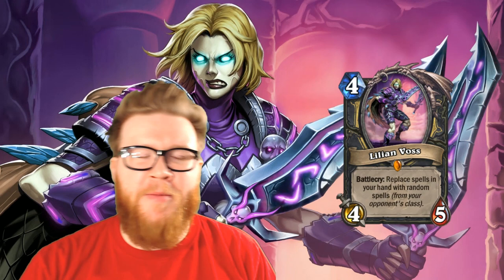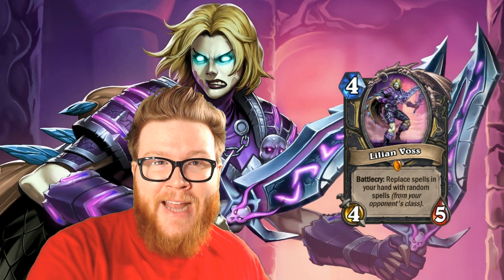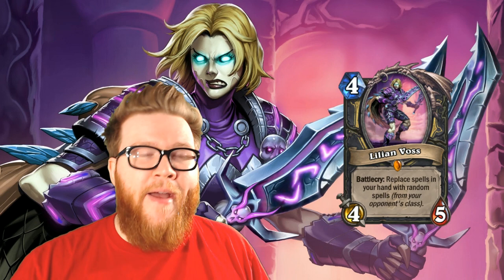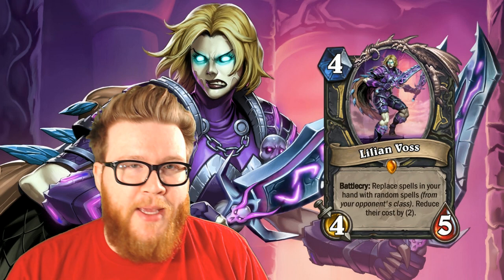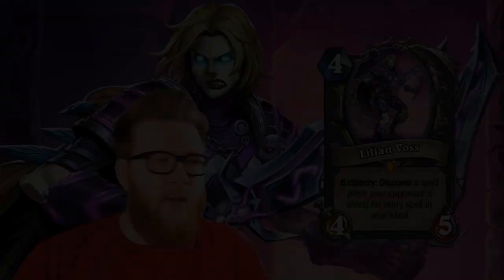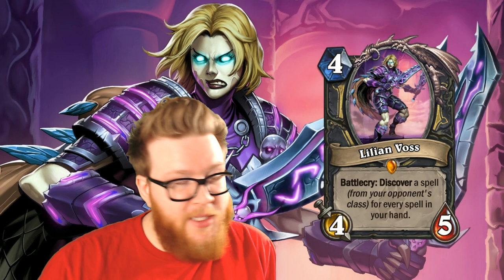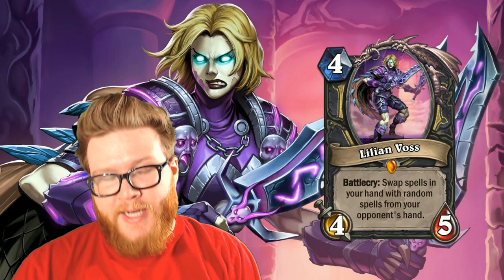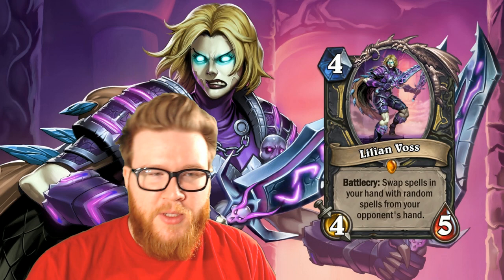The 5 Ways to Fix Lilian Voss - Hearthstone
Lilian Voss is one of the most underwhelming legendary cards from Knights of the Frozen Throne, and Rogue needs something better. Here are a few ways to make her considerably stronger.

Feature | Hearthstone | The 5 Ways to Fix Lilian Voss